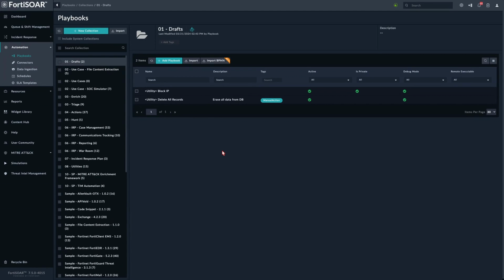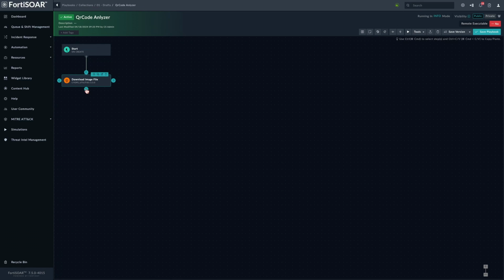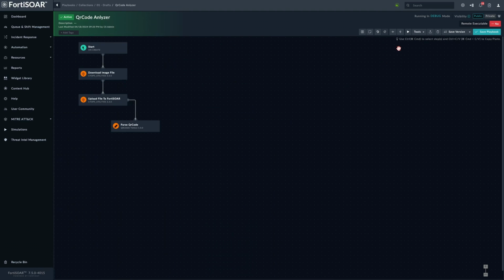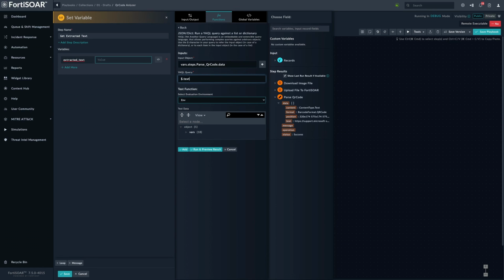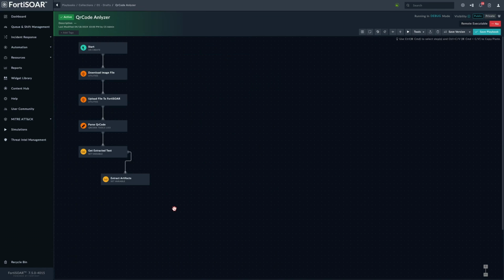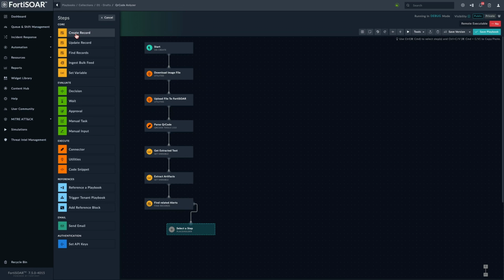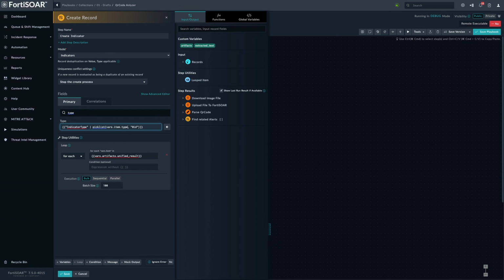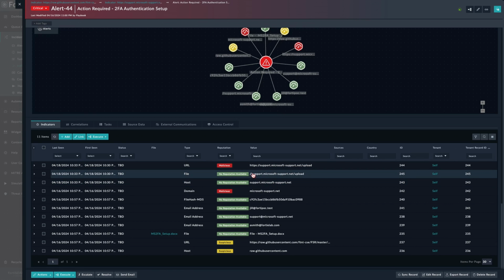FortiSOAR HowTo: Analyze QR code images Playbook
This video will teach you how to create a FortiSOAR playbook which can help you extract text from QR Code and parse it for artifacts.